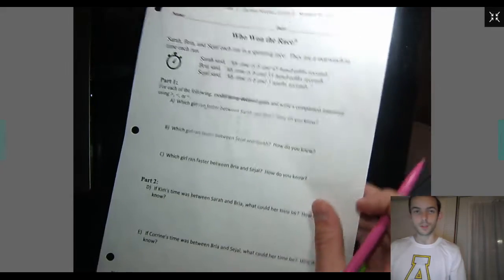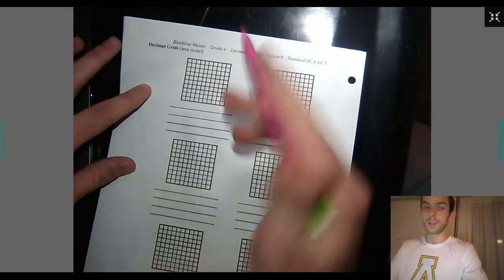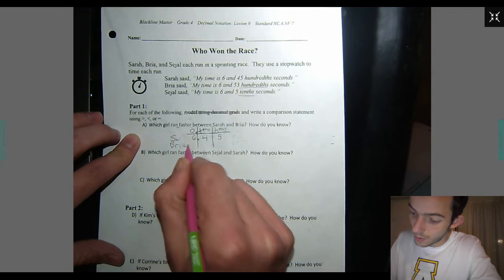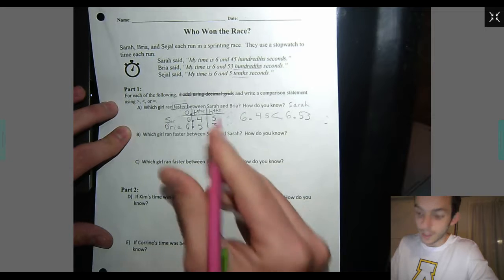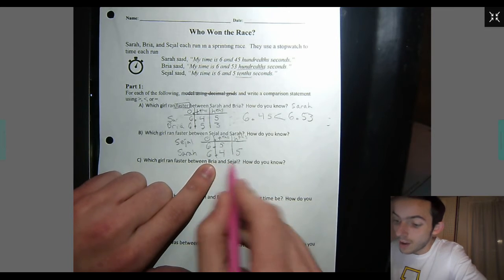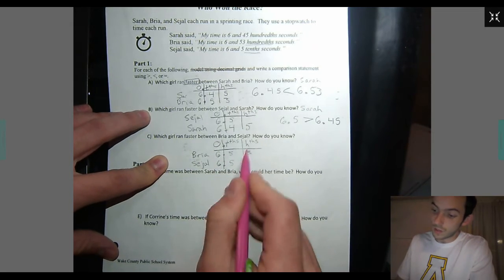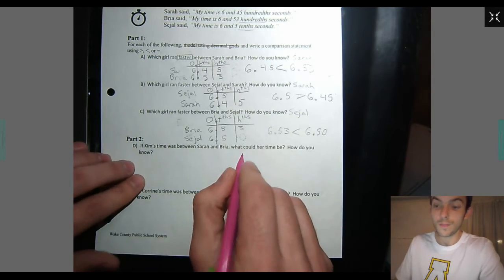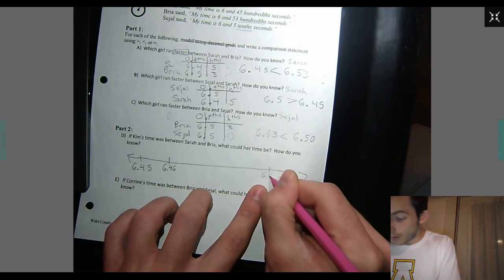Q3 pg. 45 Who Won the Race, part 1